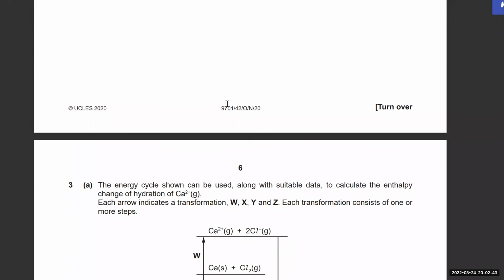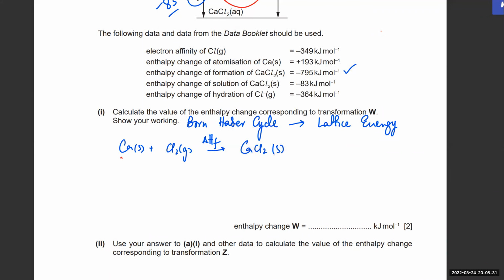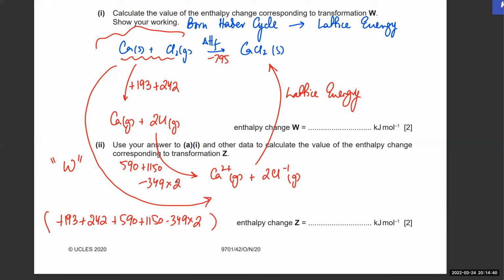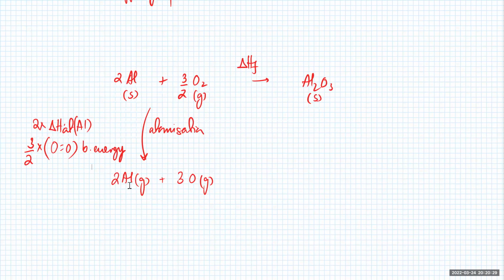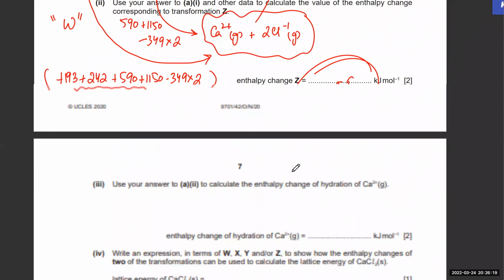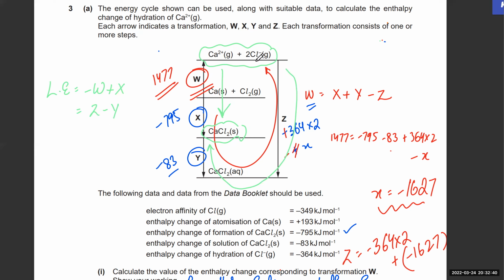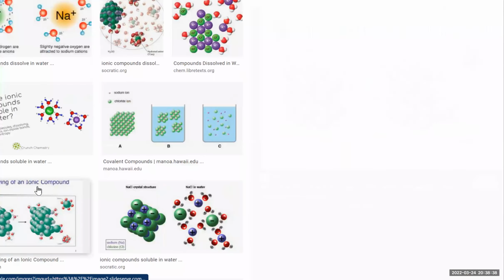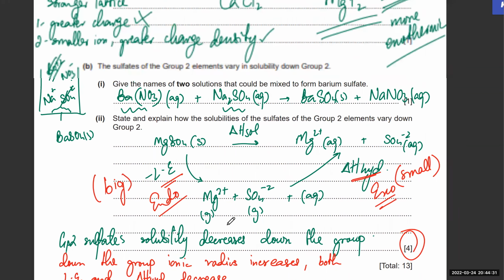24 March 2022 - A2 Chemistry - Past Papers Solved - Past Papers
24 March 2022 - A2 Chemistry - Past Papers Solved - Past Papers